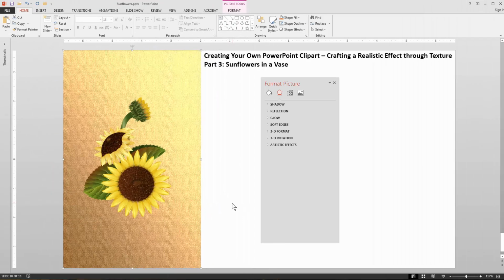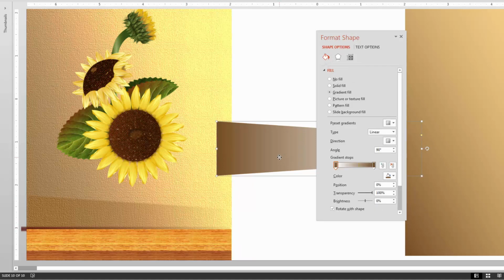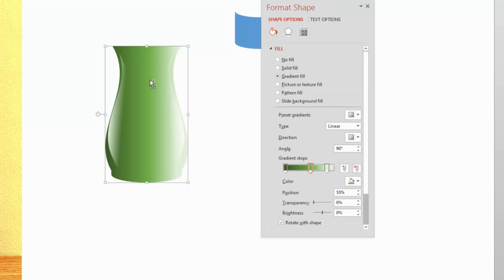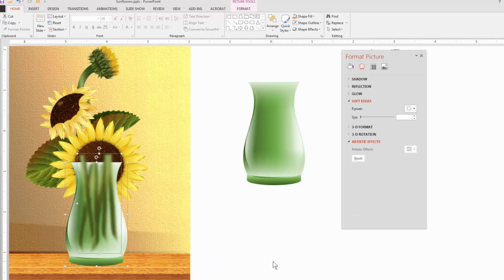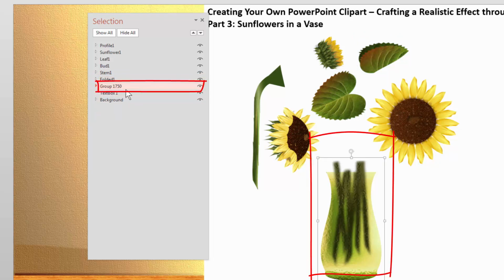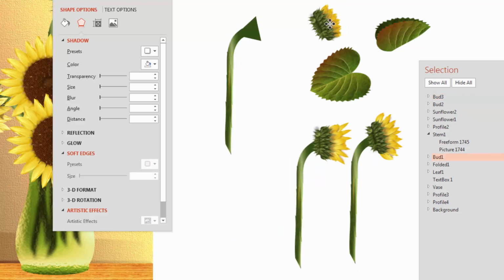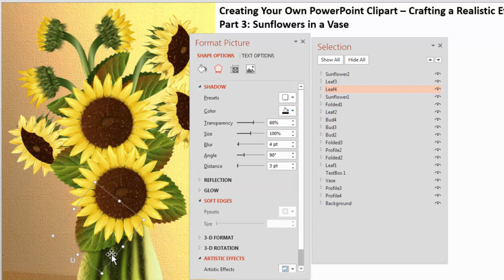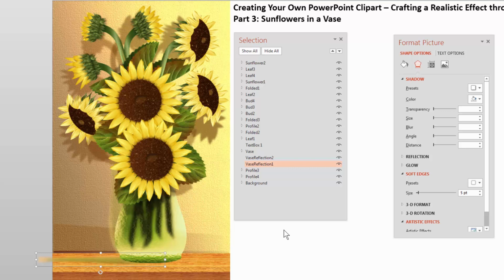Creating Textures in PowerPoint: Sunflowers in a Vase Part 3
In this 3rd installment we put all the parts together to complete the Sunflowers in a Vase project.  In this video we will create the realistic looking glass vase and duplicate and modify some of the Sunflower components and add them to the vase.  Once again the Picture Effects will be used to help create realistic textures.

You will also learn how to use the Selection Panel to place all the elements in the right order.  Then for the last part shadows will be added to the Sunflowers to give the arrangement a more depth.